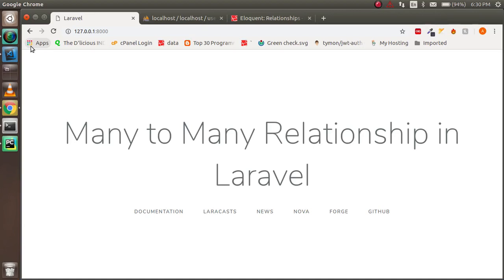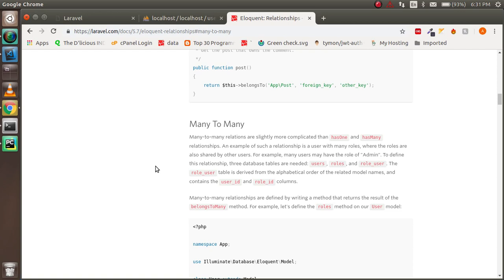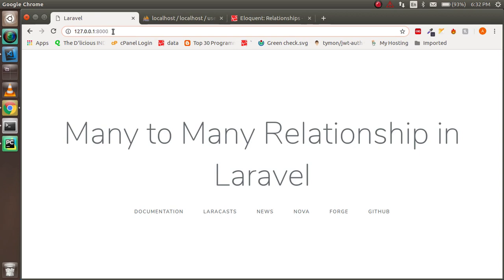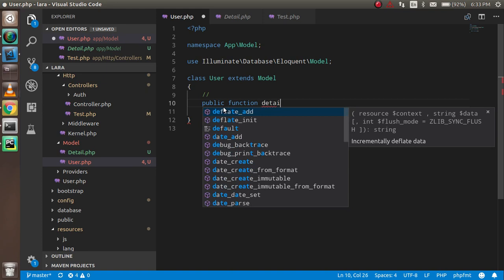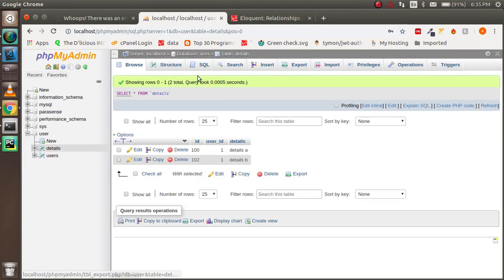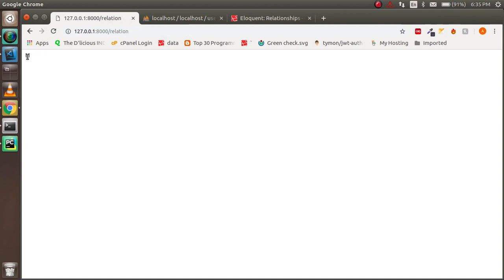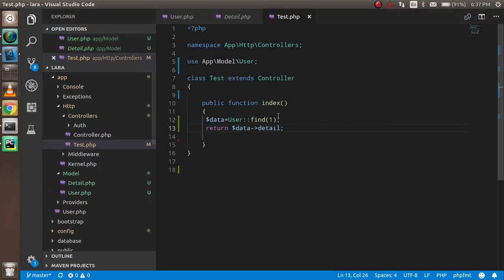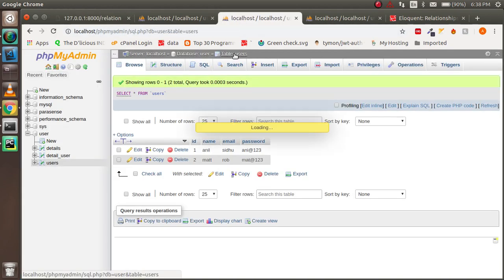Laravel 5.7 tutorial - many to many relation | relationship in laravel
In this Laravel 5.7 tutorial we learn how to use many to many relations in laravel with database.
we use a simple example for this.